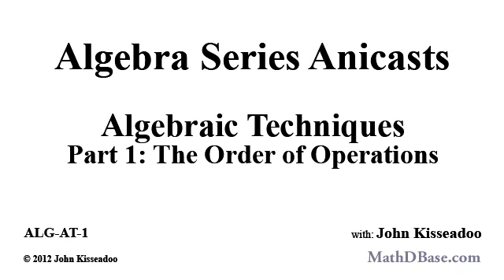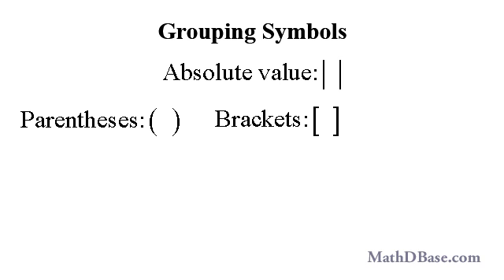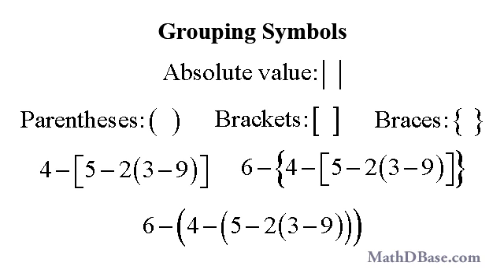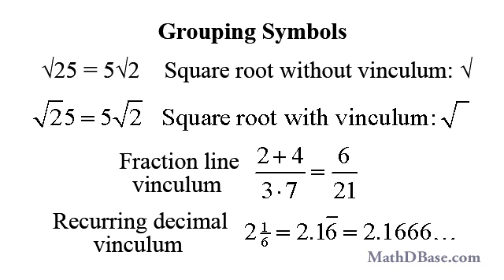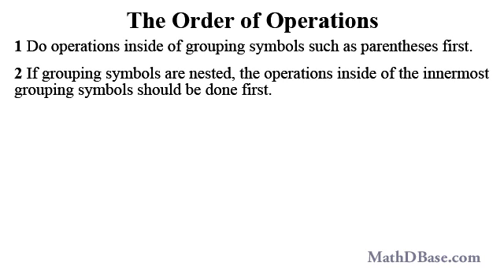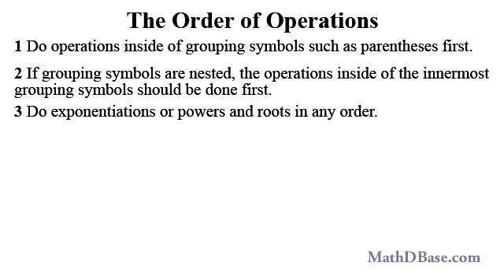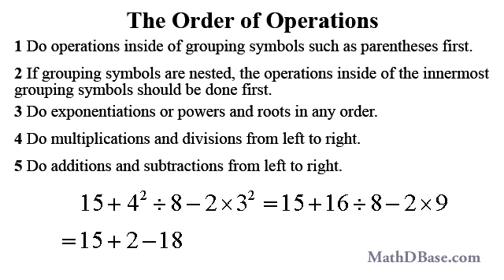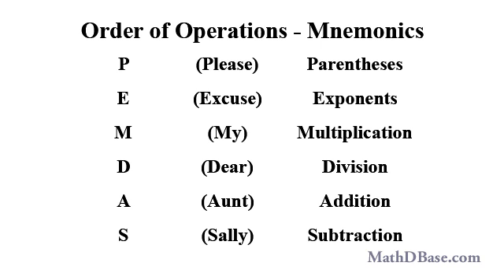Algebraic Techniques - Part 1: Grouping Symbols and the Order of Operations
An explanation of what grouping symbols are and how to evaluate arithmetic and algebraic expressions, using the rules of the order of operations. To learn more about this topic, buy our Numerical Expressions, Grouping Symbols & The Order of Operations Workbook